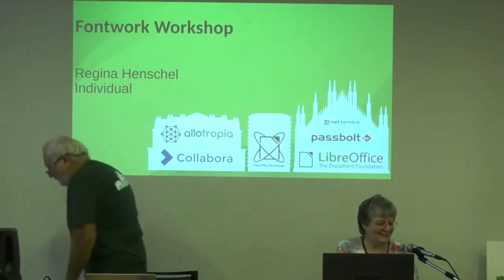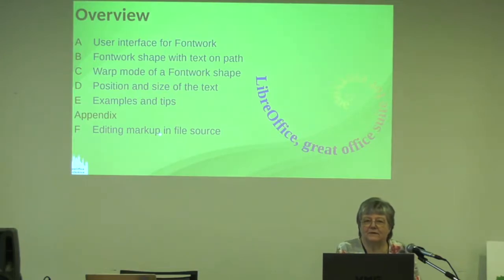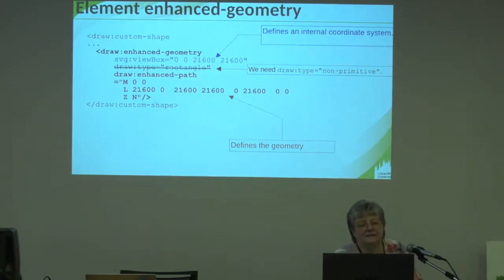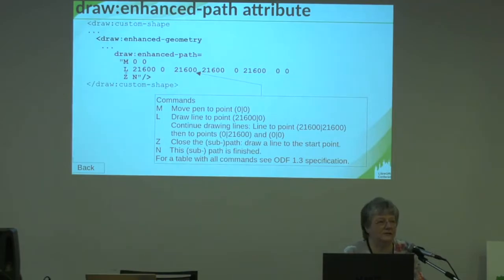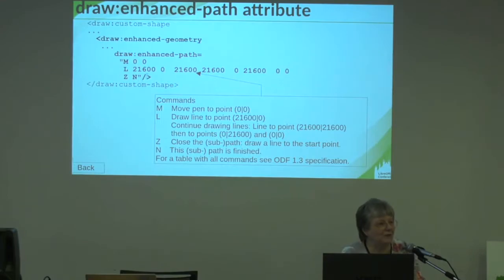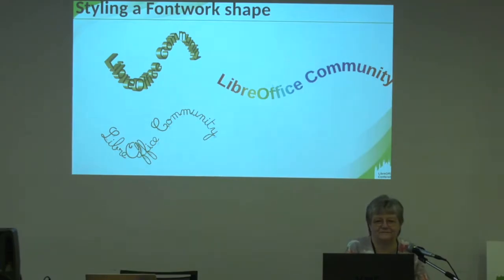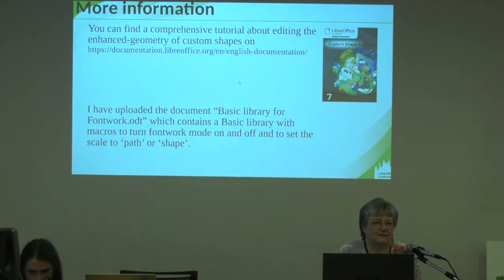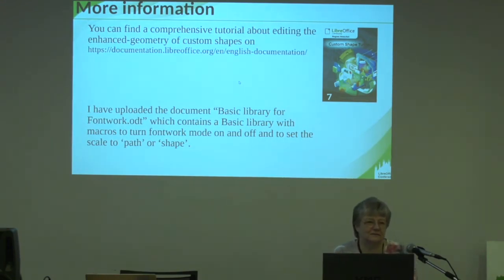Creating "Fontwork" geometries beyond the predefined shapes - LibreOffice Conference 2022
A session from the LibreOffice Conference 2022, in Milan, Italy. Presenter: Regina Henschel